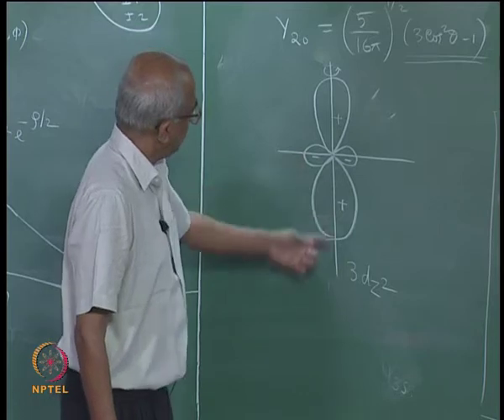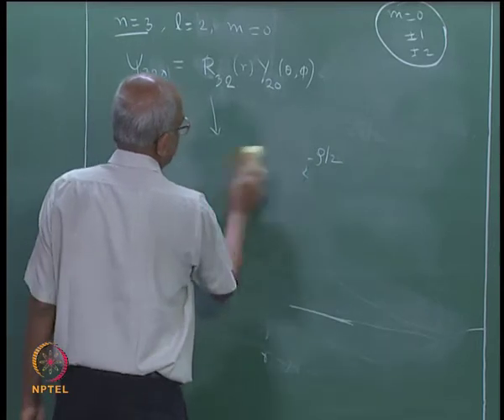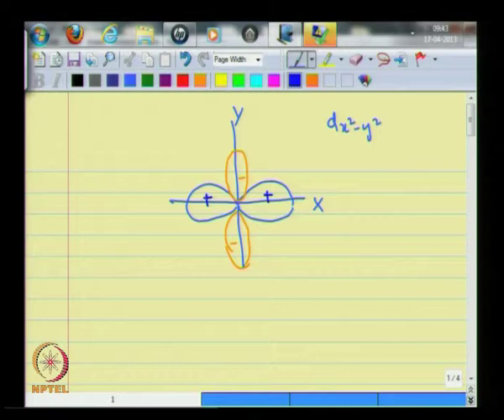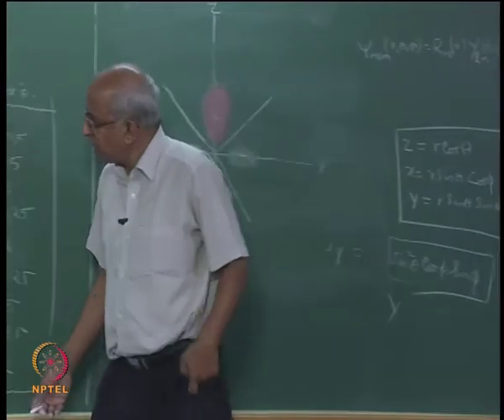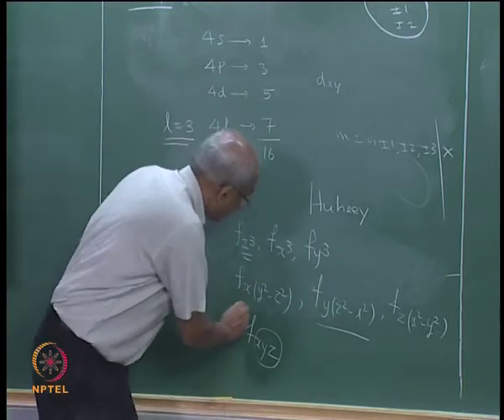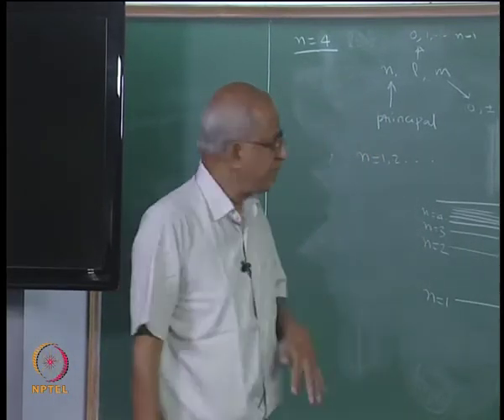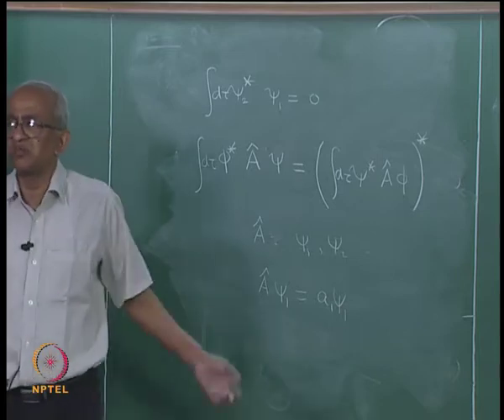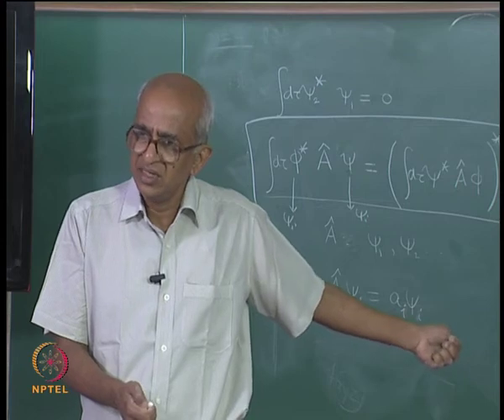Measurement, Uncertainty Principle